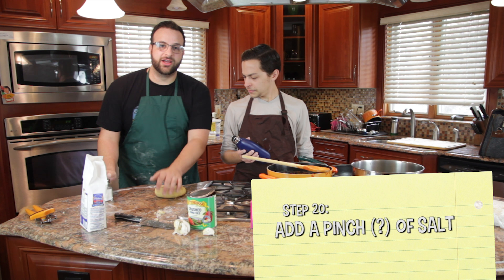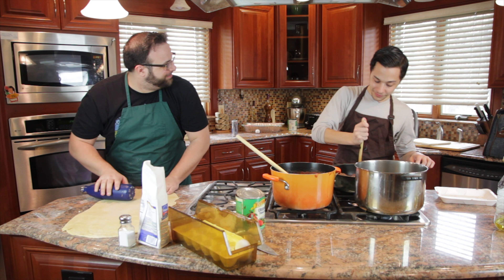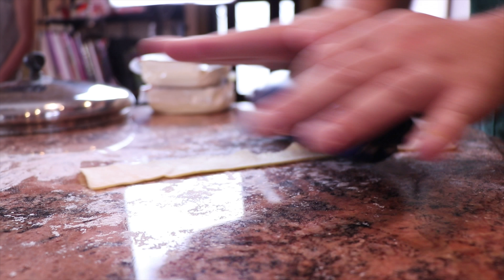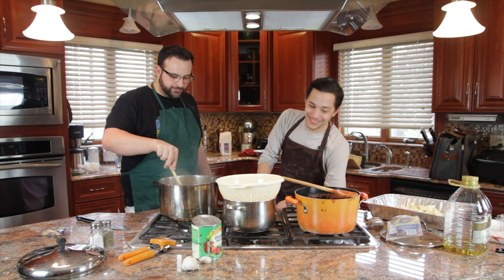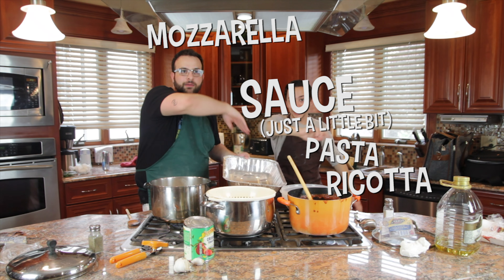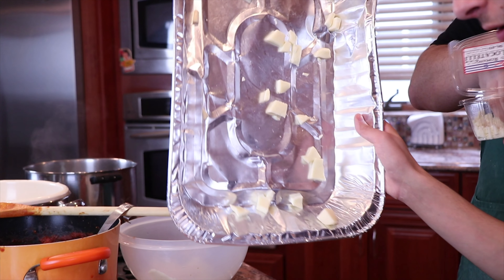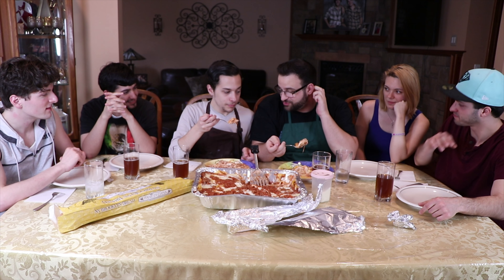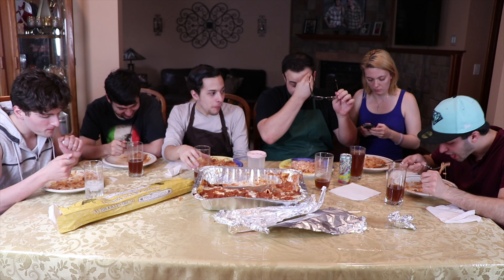We Can't Cook: Lasagna - PART 2